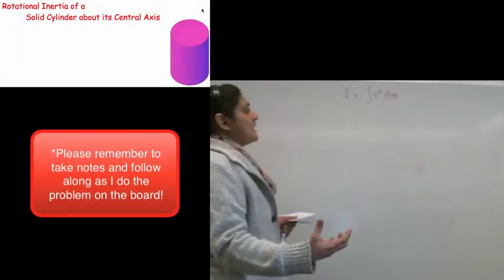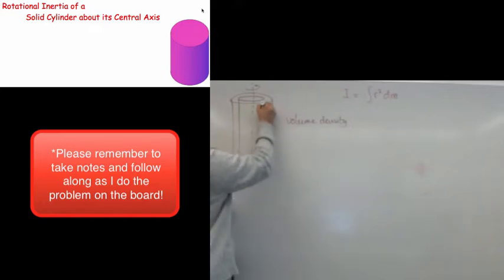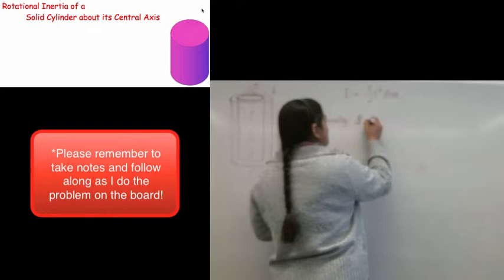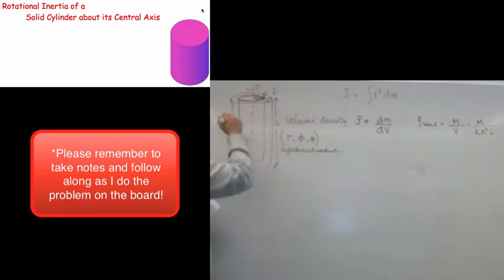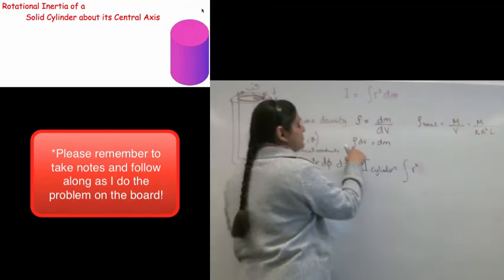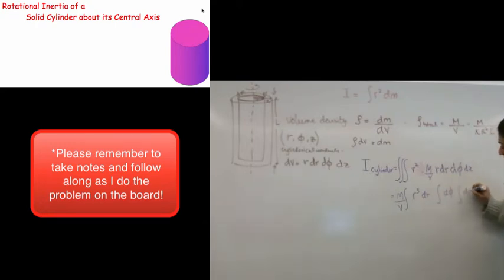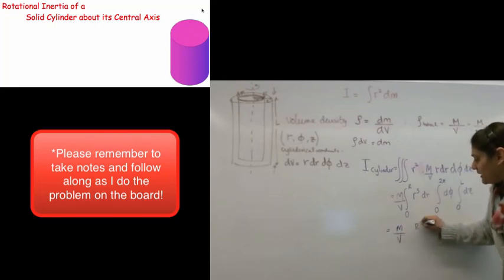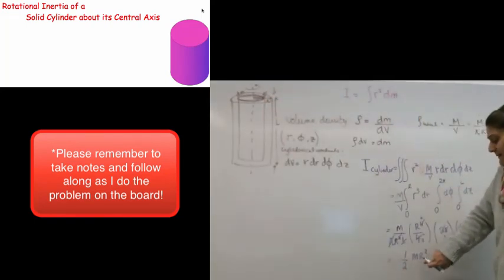Chap 15.3. - Moment of Inertia for a Cylinder